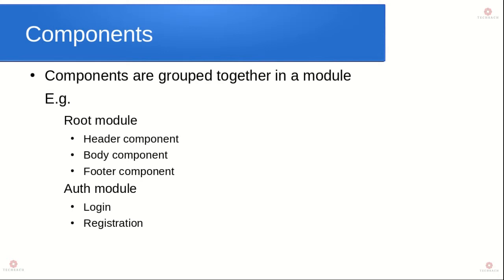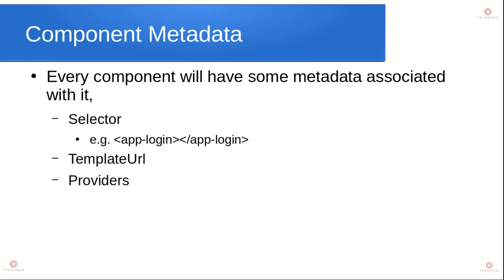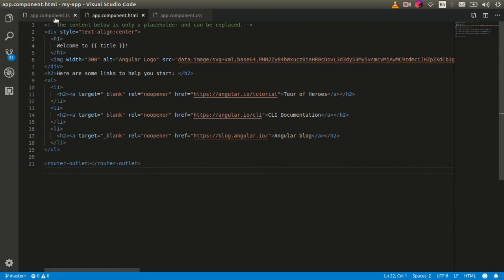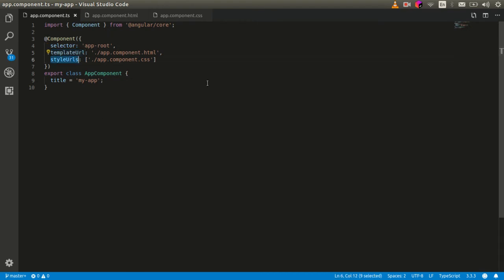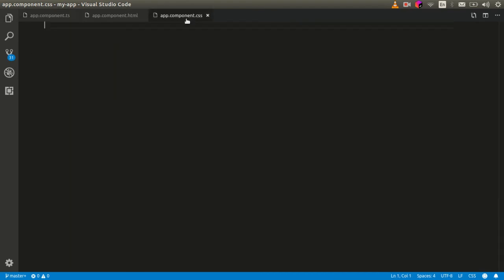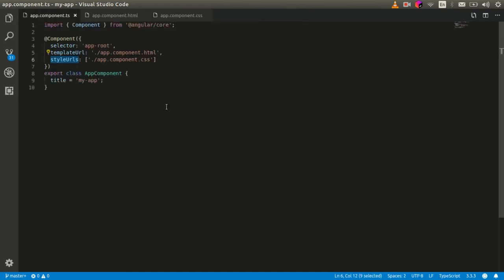Understanding Angular Basics - Components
This tutorial is about understanding the angular components. Every angular application is built using angular components. This video explains what is angular component.

Understanding angular basics - This series is about understanding the angular framework. In this series we will go through the series of small videos to cover the angular basic building blocks.